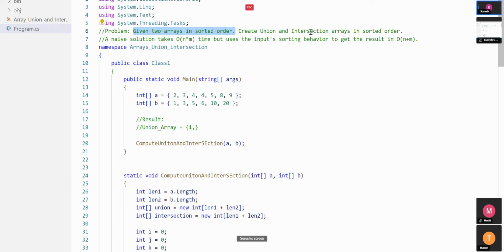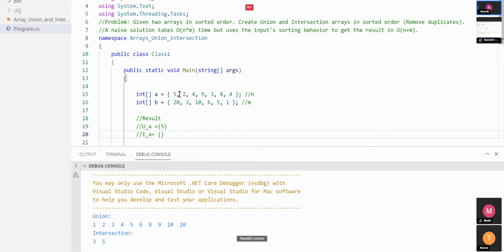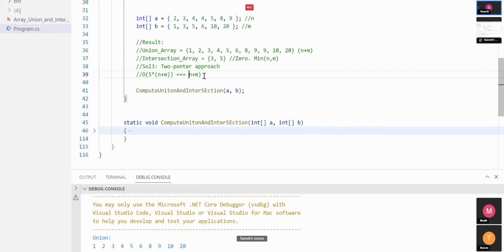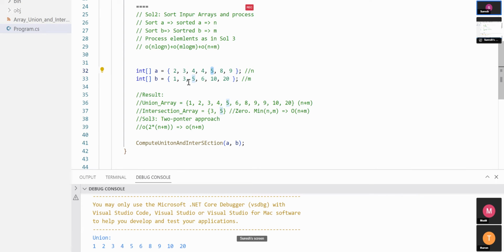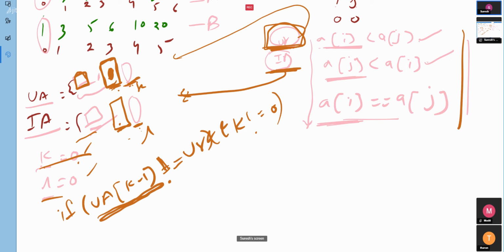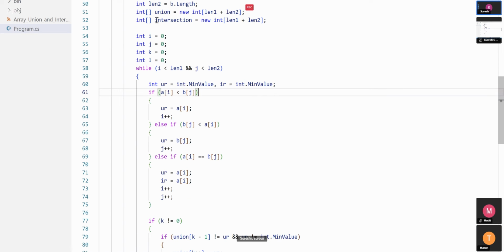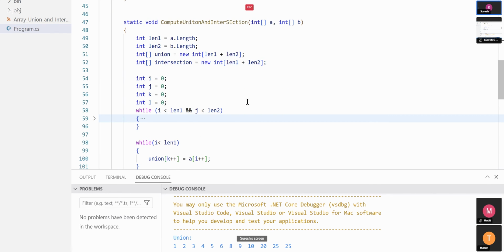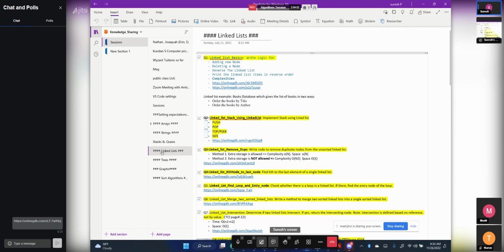Session #51 On Arrays: Union_and_Intersection of Sorted Arrays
Here are the concepts we discussed in this video:
Q1: Array_Union_and_Intersection: Given two arrays in sorted order. Create Union and Intersection arrays in sorted order (remove duplicates in the result arrays).
A naive solution takes O(n*m) time but uses the input's sorting behavior to get the O(n+m) result.